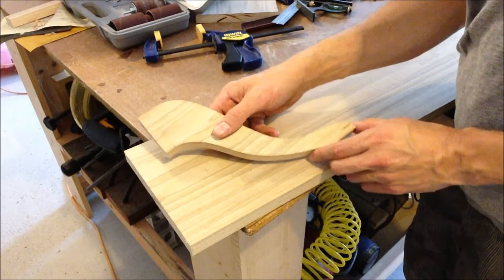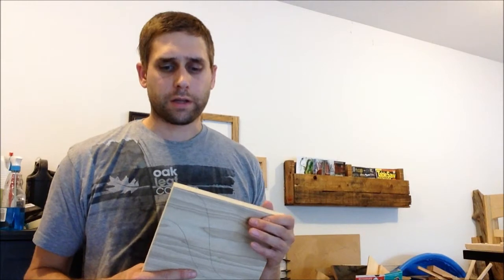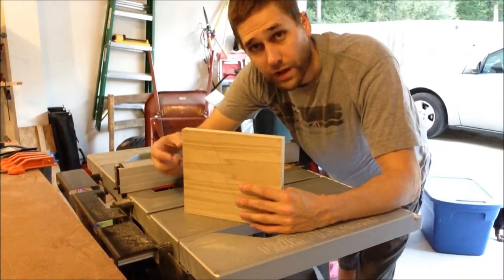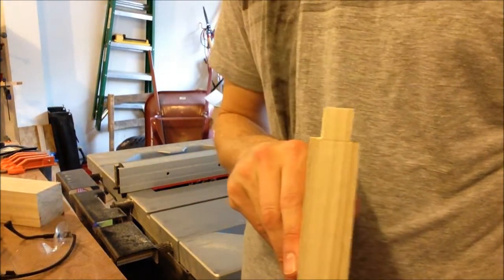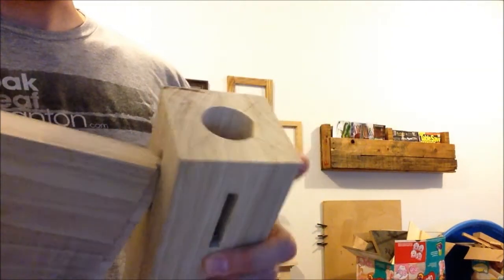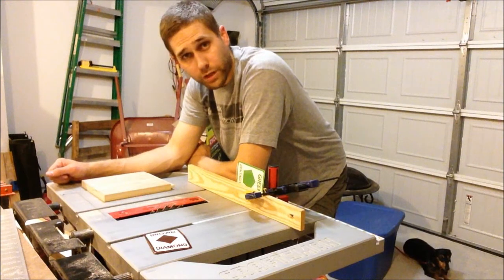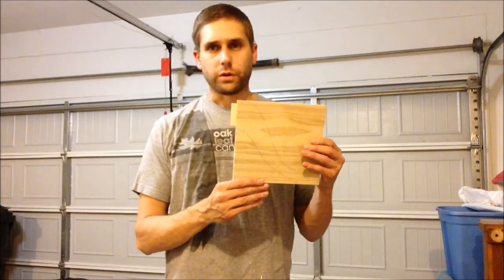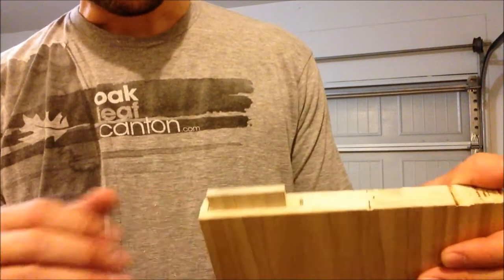Organ Leg Coat Rack Part 4 (CMRW#4)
In this video I show how I set up and cut the tenons on the legs of the coat rack base.